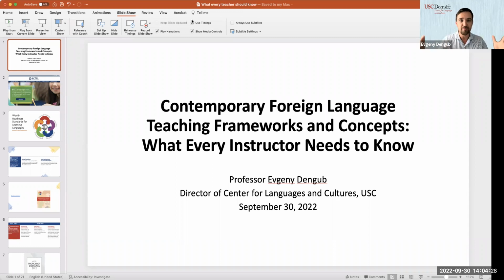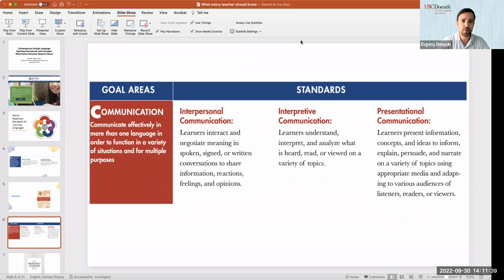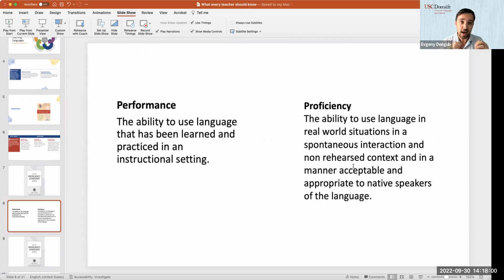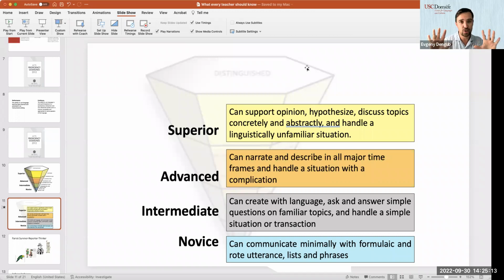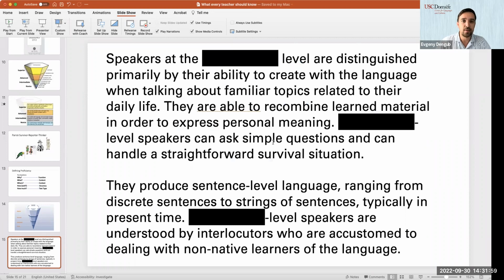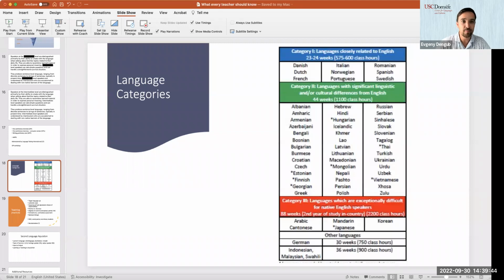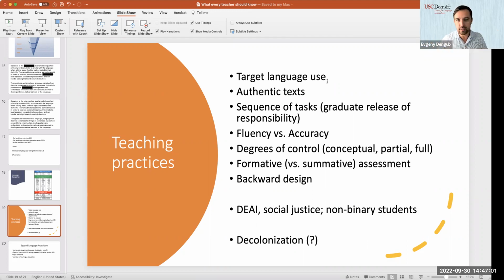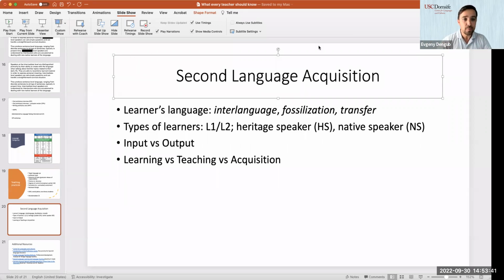Contemporary Foreign Language Teaching Frameworks and Concepts: What Every Instructor Needs to Know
A presentation by Professor Evgeny Dengub as a refresher on key language teaching frameworks In this talk, Professor Dengub will describe key frameworks, and concepts that are part of today’s foreign language acquisition discourse. We will discuss World-Readiness Standards for Learning Languages, ACTFL Proficiency Guidelines and Can-Do Statements, modes of communication, among others. This talk is an ‘orientation’ for assistant lecturers teaching language (especially those looking for a job and working on their application dossier), novice instructors, and everyone who wants to refresh their knowledge of current trends in the language teaching field.